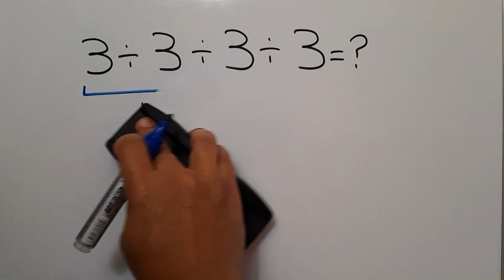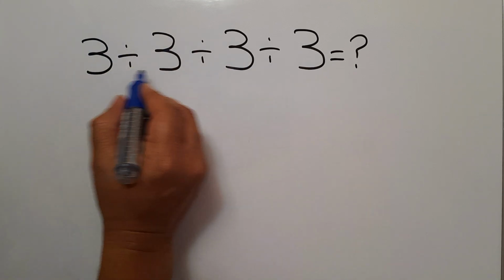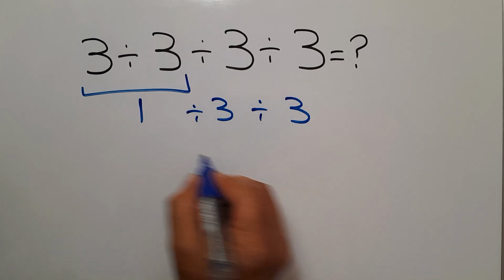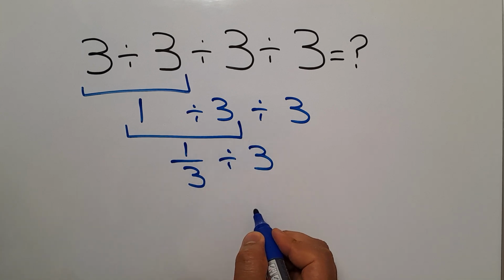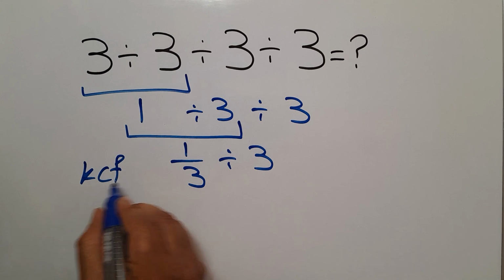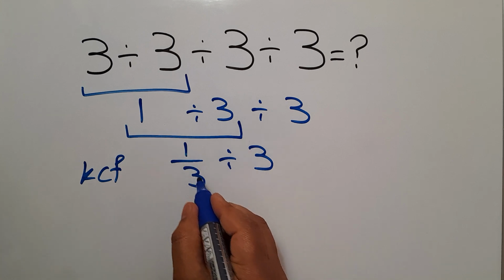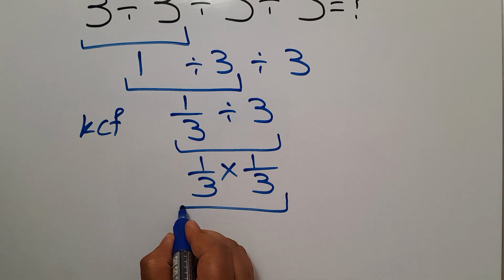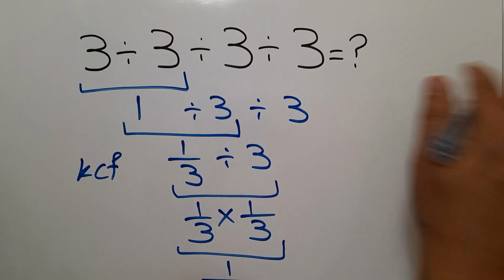Only 1% Can Solve This Math Problem!